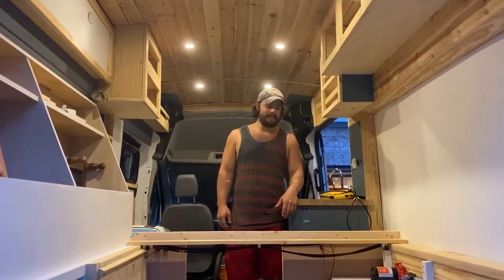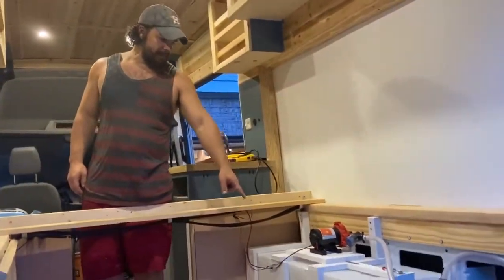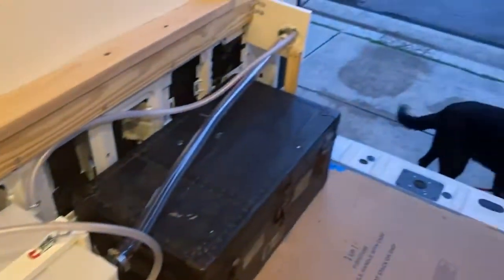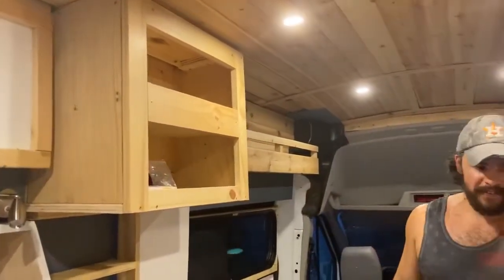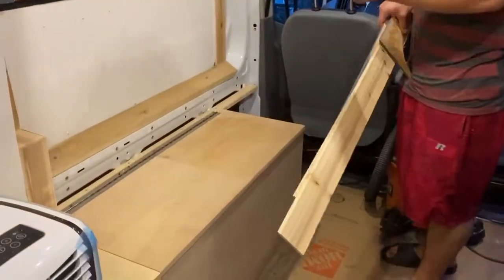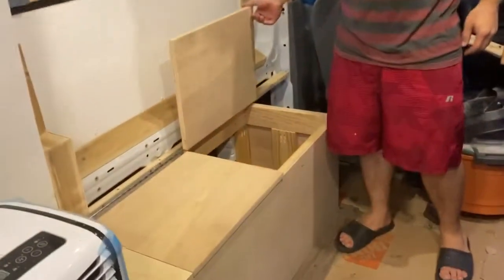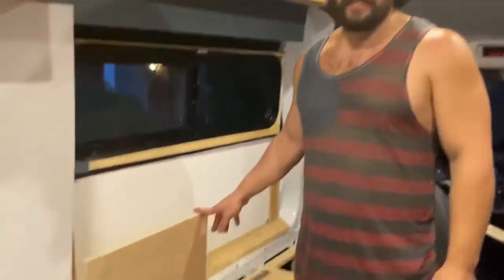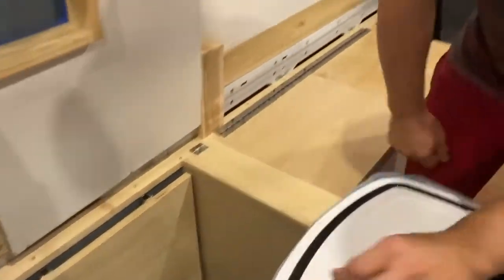Ford Transit 250 Extended High Roof Campervan Conversion: Water System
We're converting a 2017 Ford Transit 250 Extended High Roof LWB into a campervan! Stage 12 of our Ford Transit 250 campervan conversion covers our water system setup.

Follow Pillow Popper Travel on Instagram to keep up with our campervan adventures